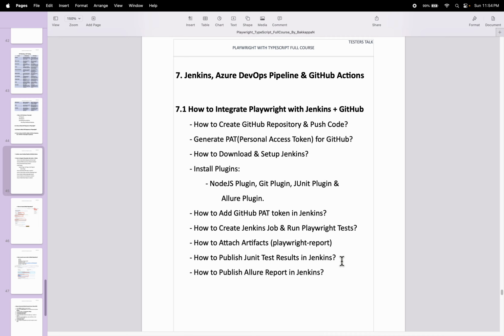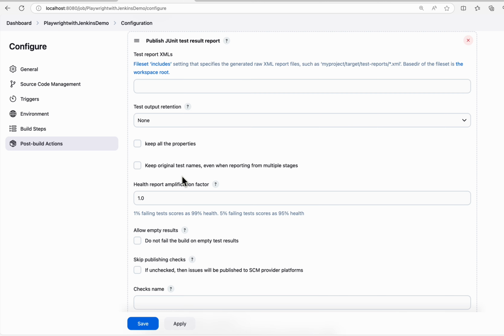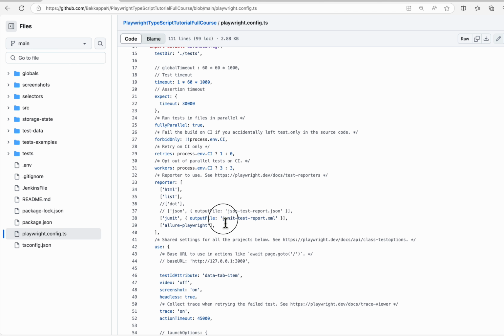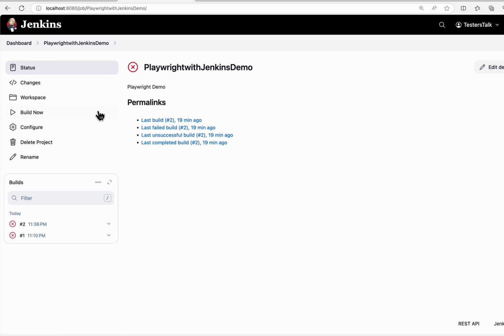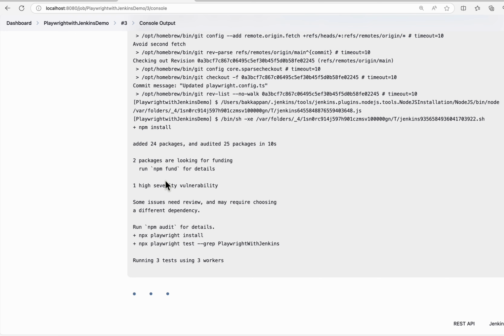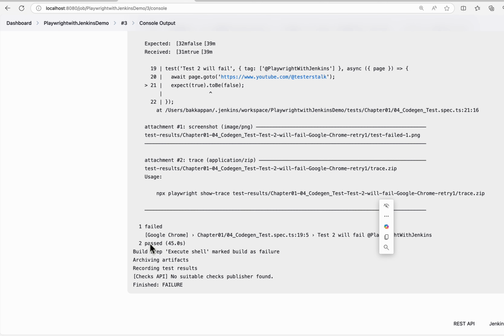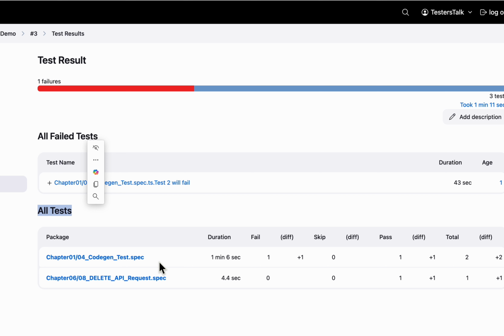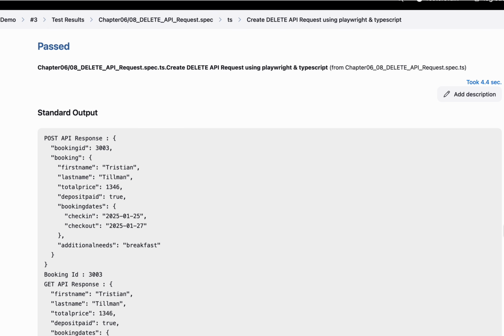#93 How to Publish JUnit Test Report in Jenkins | Playwright with JUnit Test Report in Jenkins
#93 How to Publish JUnit Test Report in Jenkins | Playwright with JUnit Test Report in Jenkins | Playwright Automation Tutorial: Playwright Testing Tutorial: Playwright enables reliable end-to-end testing for modern web apps. Playwright is an open-source automation library for browser testing. Playwright provides the ability to automate browser tasks in Chromium, Firefox and WebKit with a single API